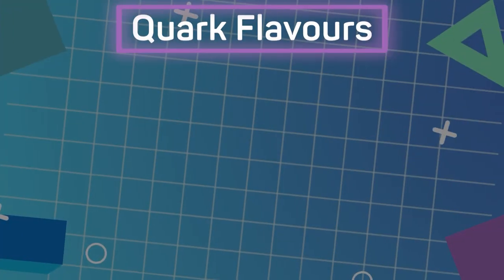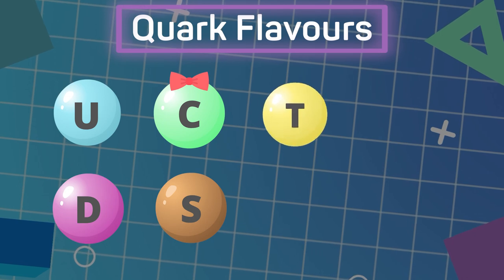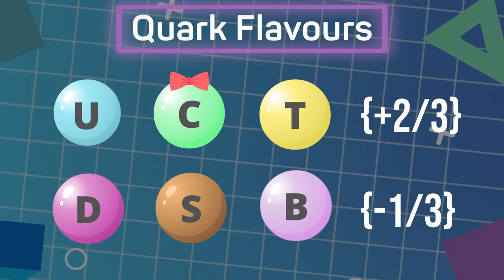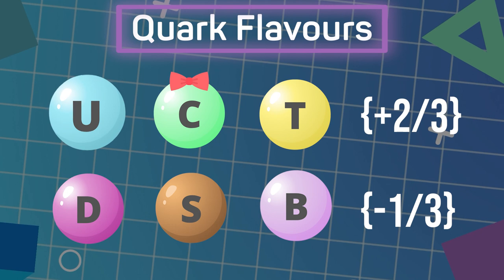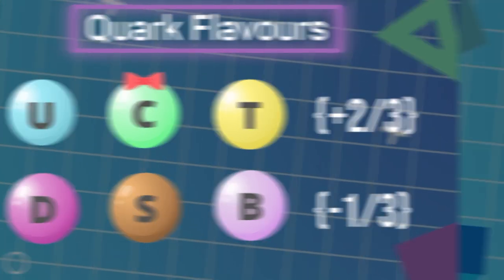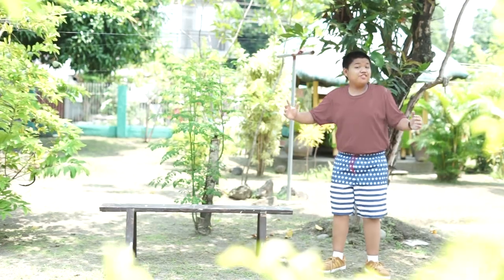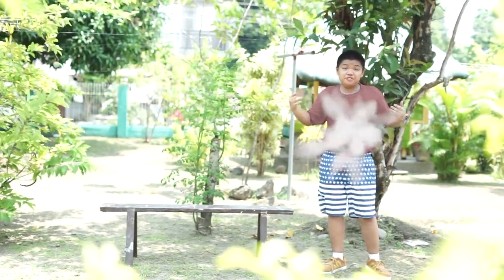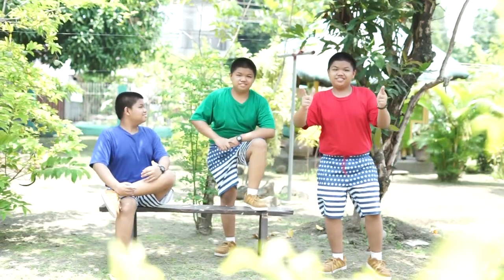SIYENSIKULA ZAMBALES: A TASTE OF THE WORLD'S FUNDAMENTAL FLAVOURS: QUARKS IN MATTER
David Richard M. Quejado
Coach: Julius Q. Marañon
San Antonio National High School
San Antonio, Zambales
Official entry for Regional Science and Technology Fair (RSTF) 2022